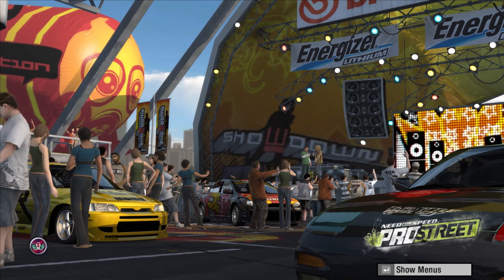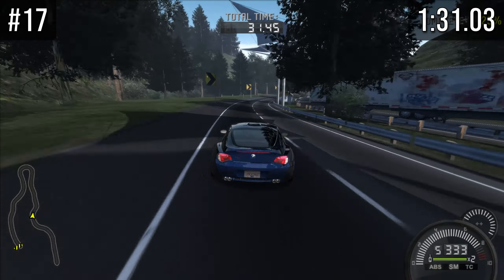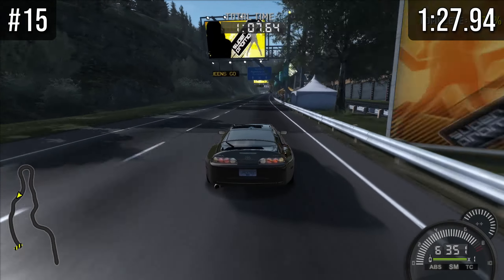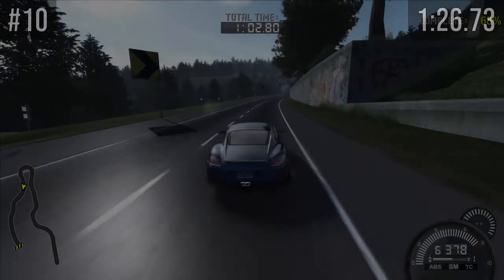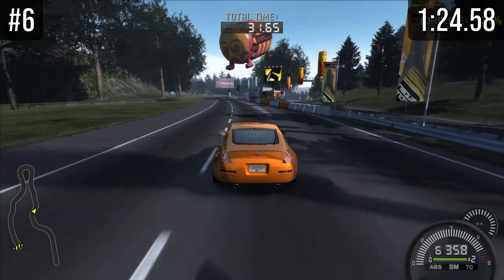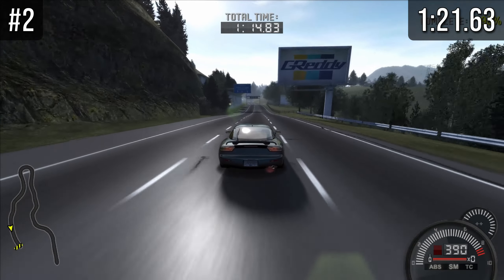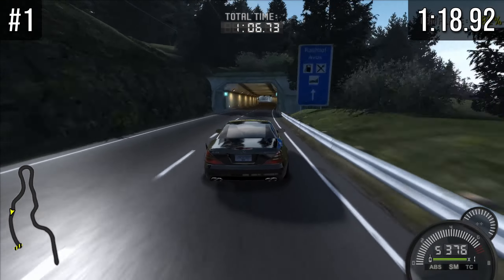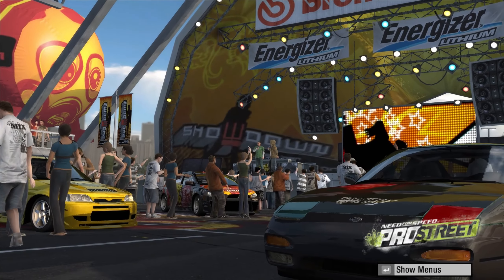Fastest RWD Sports Cars For Speed Races★ Need For Speed: Pro Street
If you find this video helpful, and entertaining, or want to be kept up to date on any of my videos, please subscribe, like, comment and share - every little bit helps!

All cars have been upgraded with the stage 3 performance and handling upgrades and have been reduced if necessary. NOS has been used and all the cars I've tested used manual transmissions on King assist.

The best time a vehicle can achieve determines how good it is and therefore its place within this list.

Each vehicle was taken on Autobahn B multiple times, with the best time being recorded. For most vehicles this equates to about 5 tries per vehicle, but can often be more to ensure the absolute best lap time has been achieved with the vehicle.

Stage reduction:
RX8: Tyres reduced to stock
Elise & SL65: Suspension reduced to stock
E46: Brakes reduced to stock

Tuning (- is to the left, + is to the right)

Suspension (If a car is not in this list, use the general setup)
General: -10 +10 -10 +10 -10 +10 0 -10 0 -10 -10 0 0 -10 +10
Supra & DB9: -4 +8 -4 +8 -4 +8 0 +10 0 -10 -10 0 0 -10 +10
Corolla & 350Z: -4 +8 -4 +8 -4 +8 0 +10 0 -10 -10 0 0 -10 +10
G35 & NSX: -4 +8 -4 +8 -4 +8 0 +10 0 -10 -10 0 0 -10 +10
RX8: -5 +10 -5 +10 -5 +10 0 +10 0 +10 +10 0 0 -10 +10
S2000 & SL65: +5 +8 +5 +8 +5 +8 0 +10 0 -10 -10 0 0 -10 +10
Solstice: +5 +8 +5 +8 +5 +8 0 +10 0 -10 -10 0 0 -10 +10
All BMWs & S15: -2 +8 -2 +8 -2 +8 0 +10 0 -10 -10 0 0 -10 +10

Engine: All +10

Drivetrain:
NSX: +5 0 +5 +10 +8 +5 +10
DB9: 0 -5 0 +5 0 0 0
RX-8: 0 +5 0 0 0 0 +10
SL65: 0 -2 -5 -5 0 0
240SX: +5 +7 +10 +10 +10 +10
Cayman S: 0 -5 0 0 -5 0 +10
Elise: 0 +2 +5 +10 +5 +3 +10
RX-7: +5 +7 +10 +10 +10 +10
S2000: 0 +2 +5 +5 +2 -5 0
350Z: 0 0 +5 +10 +10 -10 +5
G35: 0 +3 +7 +10 +5 0 +5
Z4: +5 +2 0 -2 +5 0 +10
Solstice: +5 +7 +10 +5 +3 +10
Corolla: +5 +7 +10 +10 +10 +10
M3 E46: 0 0 0 0 +5 0 +10
Supra: 0 +2 +5 +5 0 -5 +10
Silvia: 0 -5 0 +10 +10 +10
IS350: 0 +2 +5 +5 -5 0 +7
M3 E92: +5 -5 -1 +3 +7 +10 +10

Brakes: +10 +10 0

Timestamps :
00:00 - Intro + Info
00:40 - Number 19 - 16
02:01 - Number 15 - 12
03:23 - Number 11 - 8
04:45 - Number 7 - 5
05:43 - Number 4 - 2
06:48 - Number 1
08:14 - Wrap-up
09:47 - End Screen